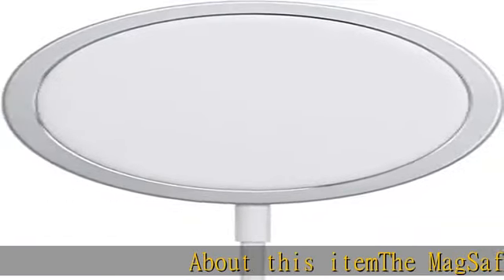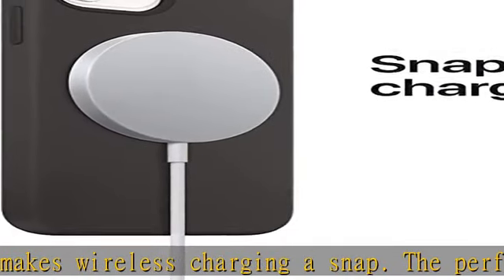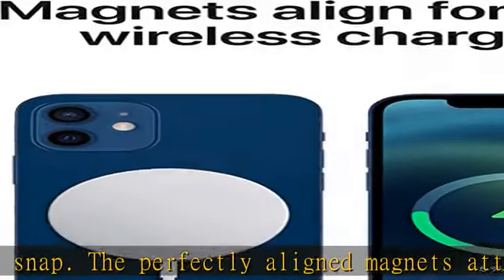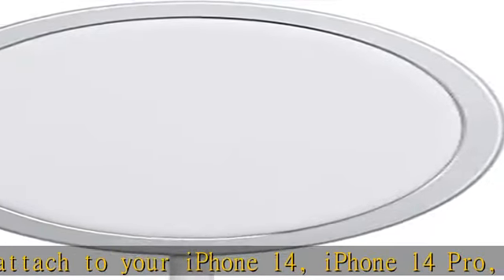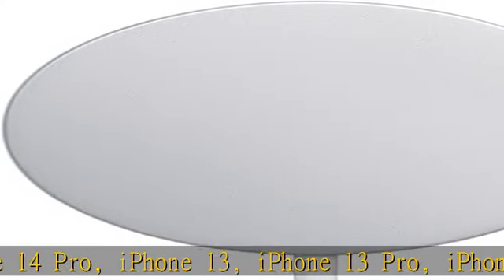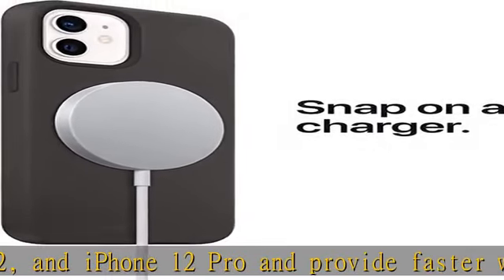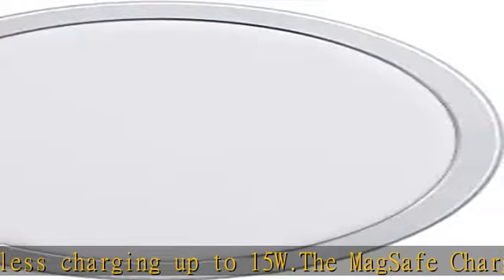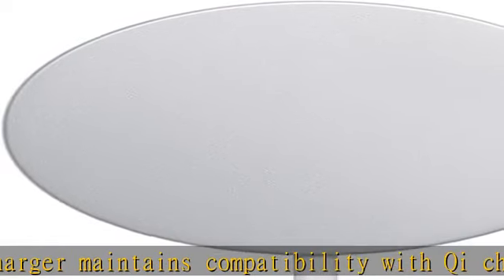Apple MagSafe Charger - Wireless Charger with Fast Charging Capability, Type C Wall Charger, Compat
Apple MagSafe Charger - Wireless Charger with Fast Charging Capability, Type C Wall Charger, Compatible with iPhone and AirPods